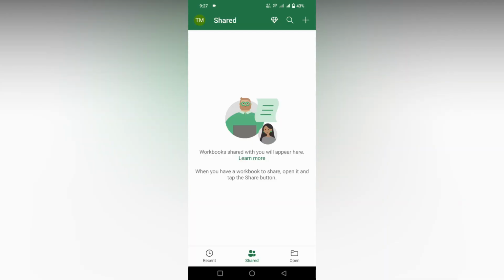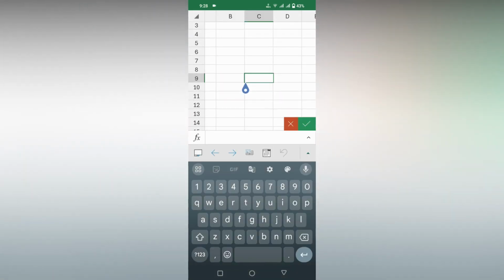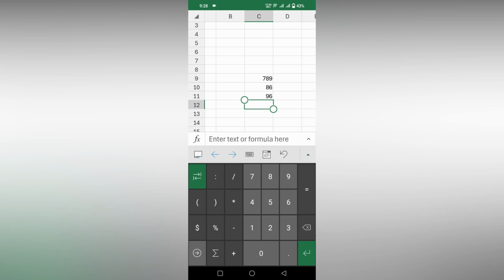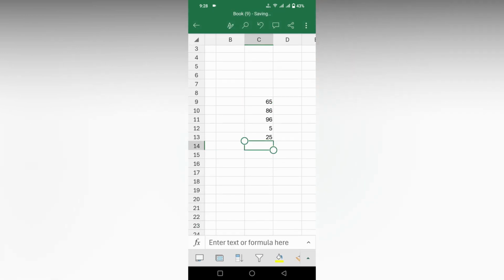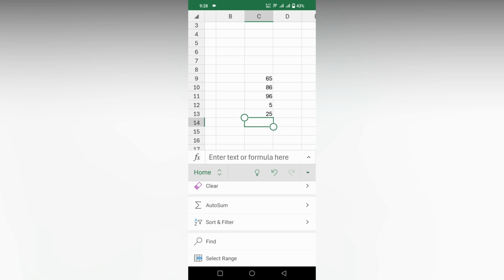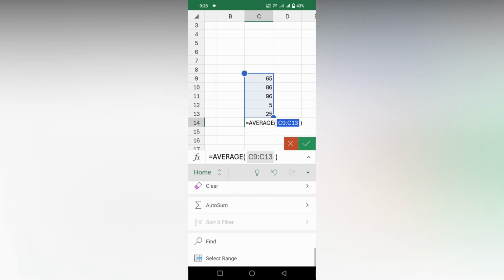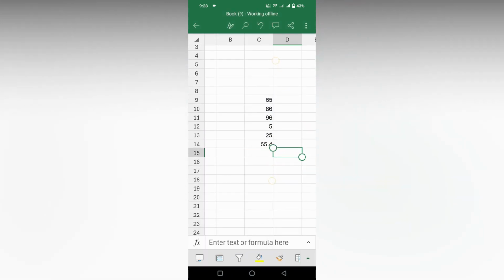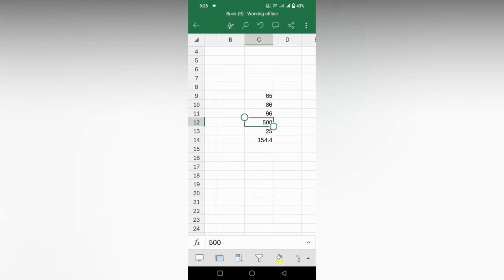How to use average formula in Microsoft excel mobile | use average formula on Microsoft excel